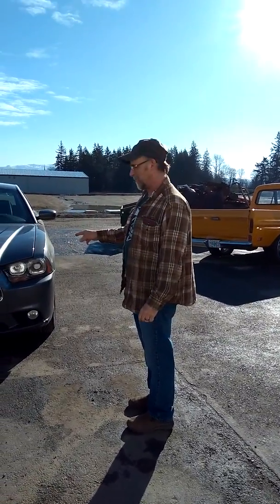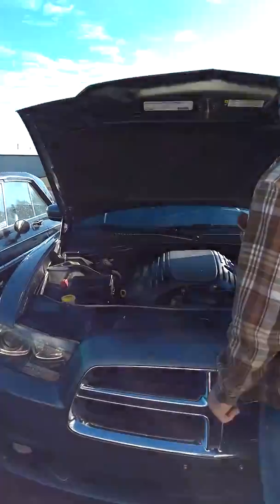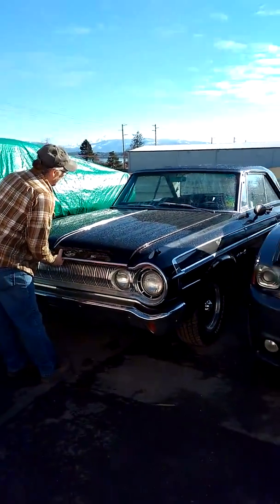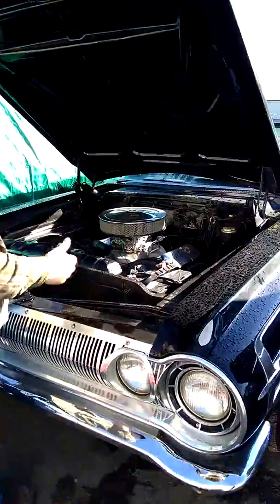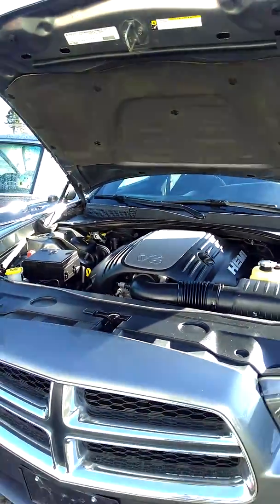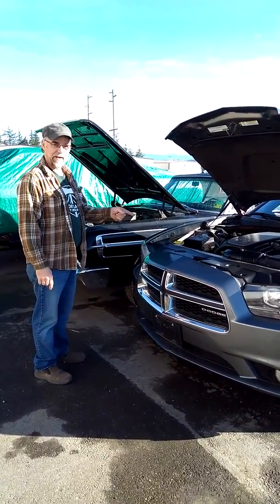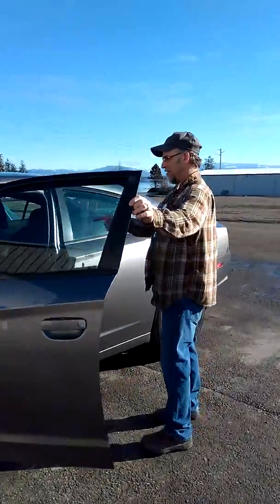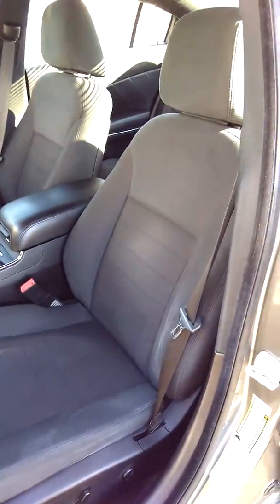The Polara Project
Rick explains our next extreme restoration.